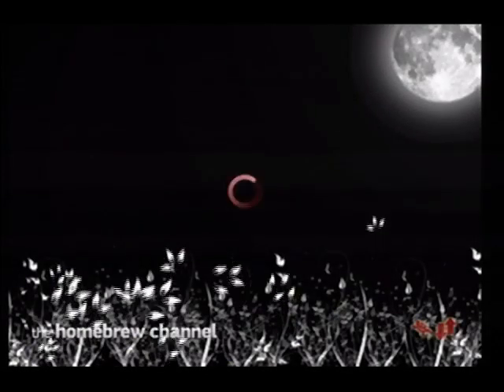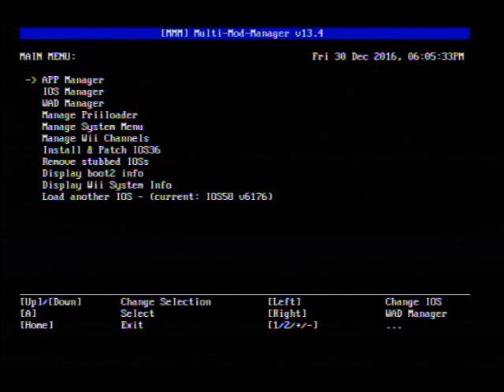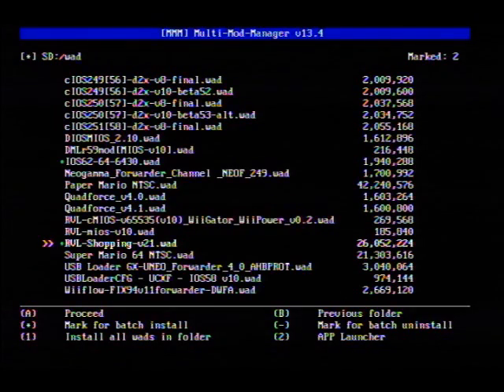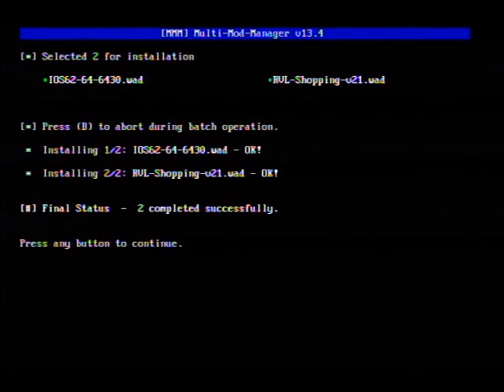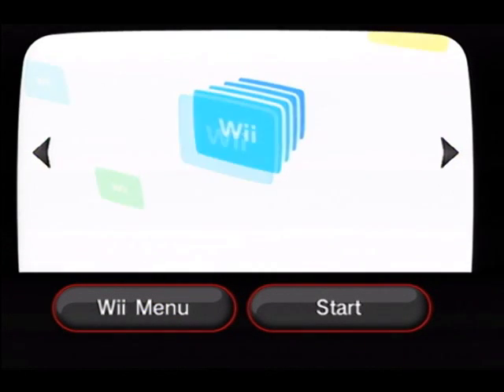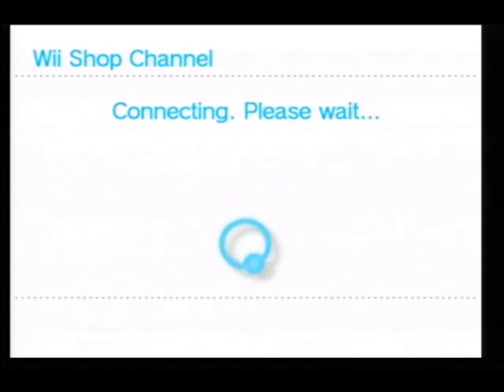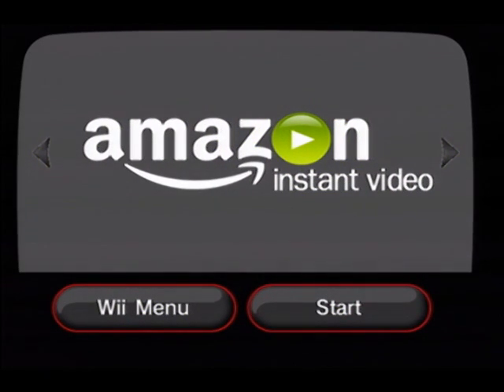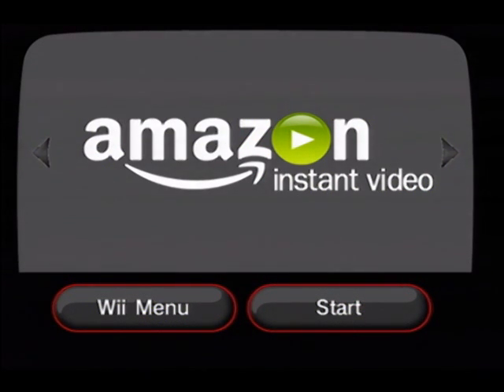Cracked Wii Shop Channel for Modded Wiis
This should help those of you that get errors when trying to update or download certain apps from the Nintendo Shop Channel on the Original Wiis.